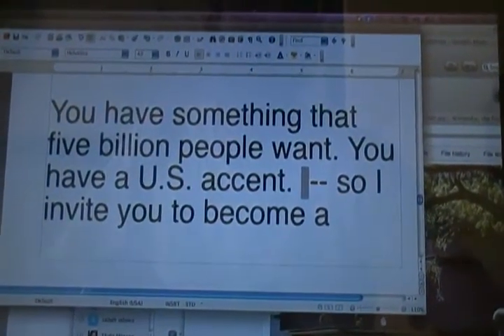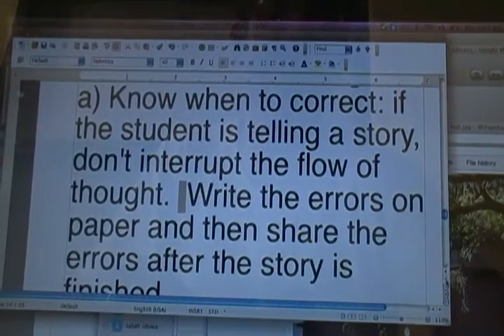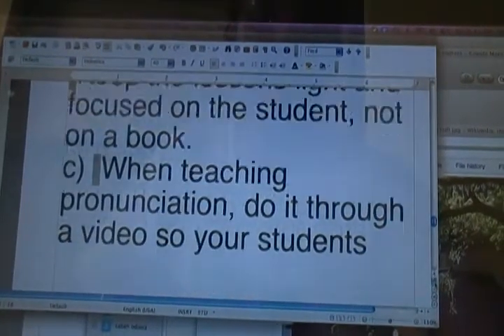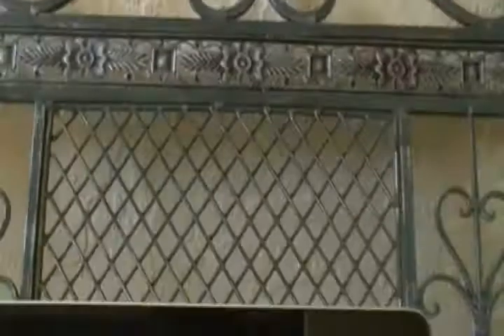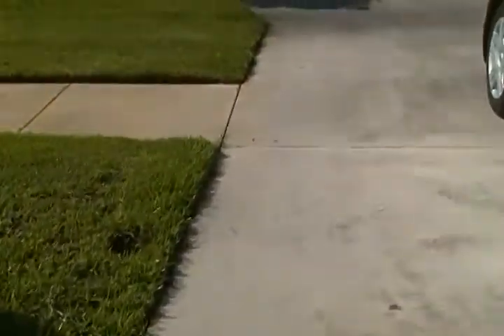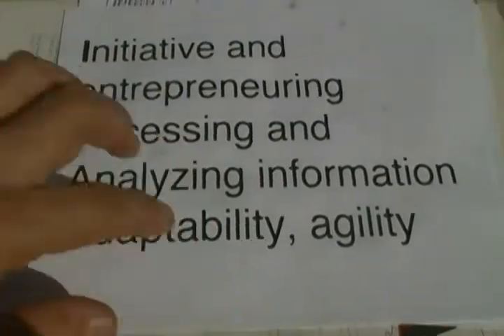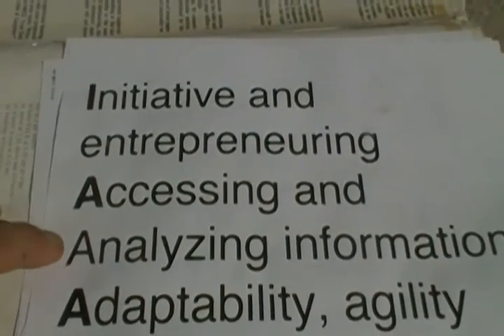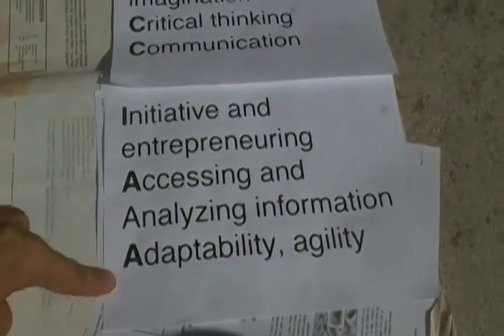International Literacy speech (part 2) by Steve McCrea Collaboration Global Skills